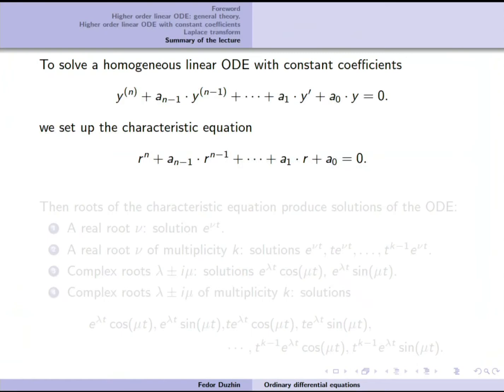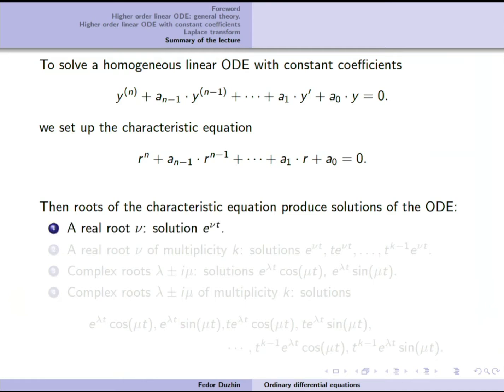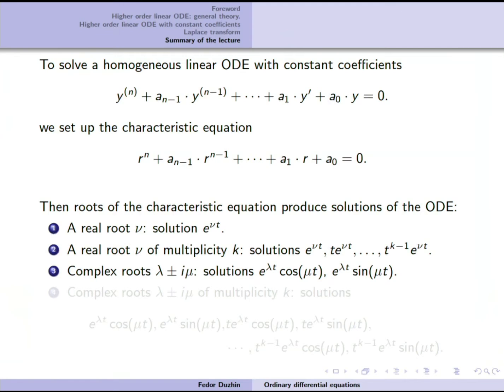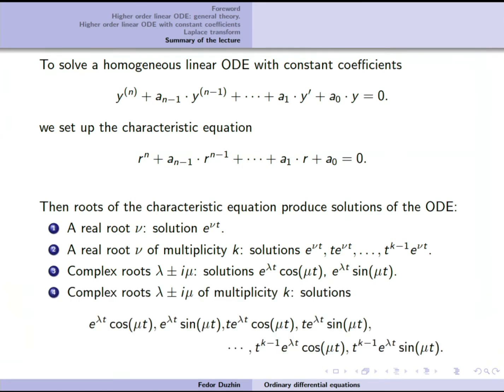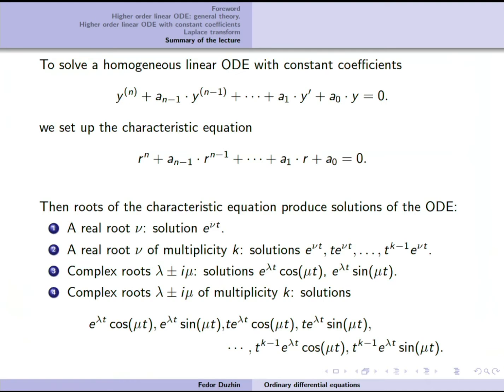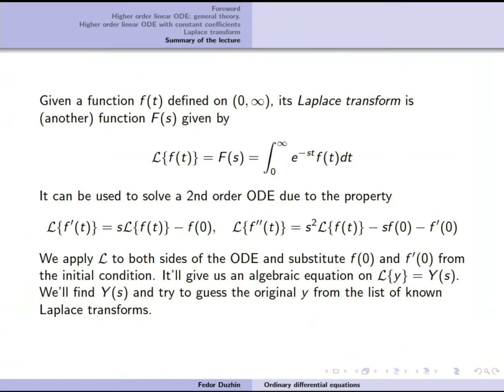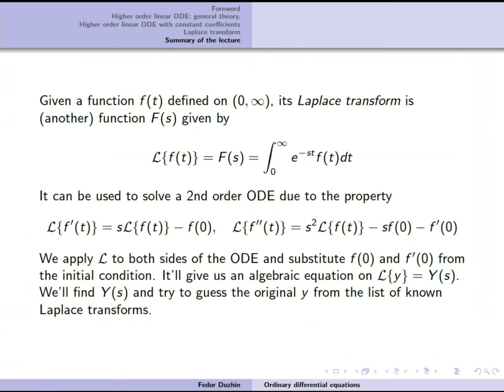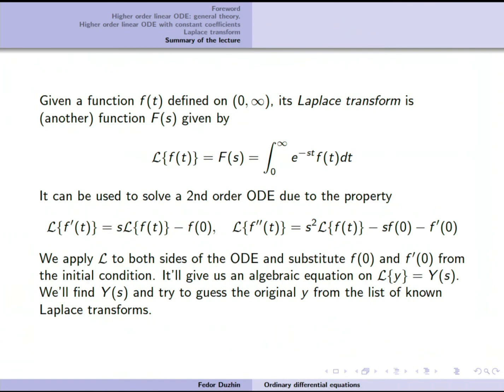ode week8 part06